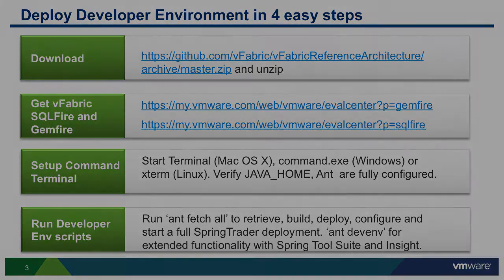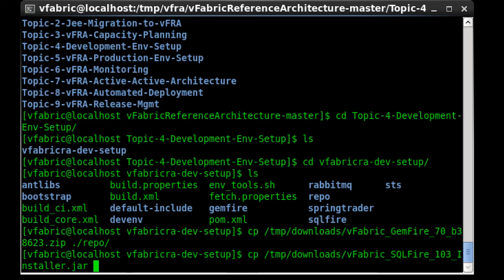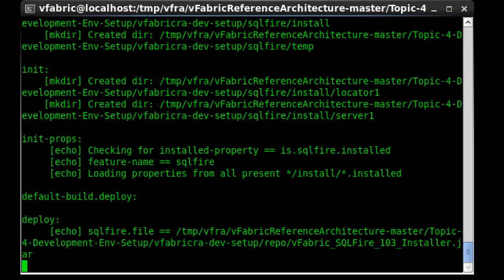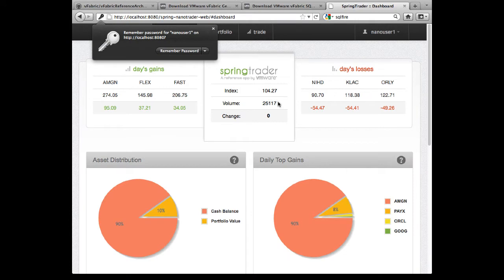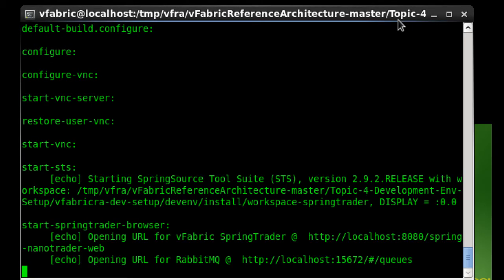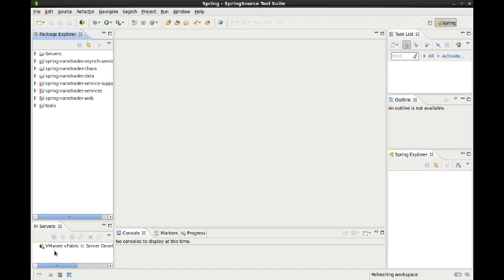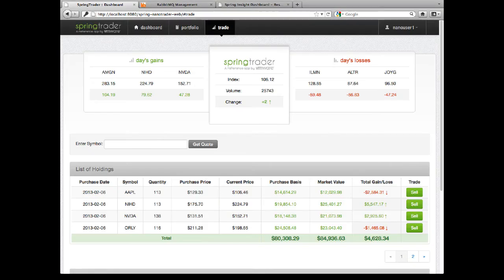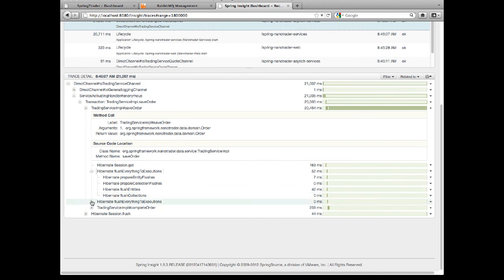Topic 4 - Developer Install on Linux.mp4